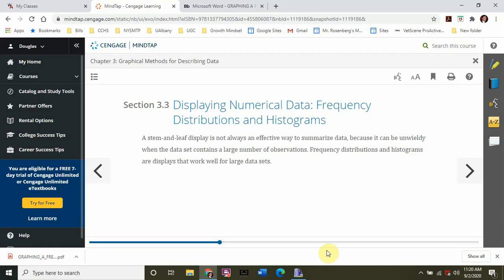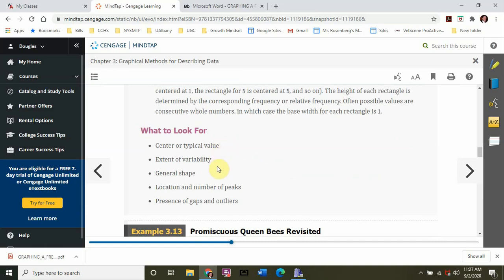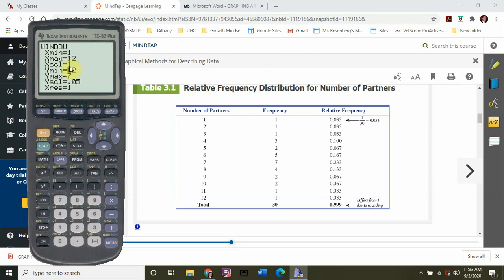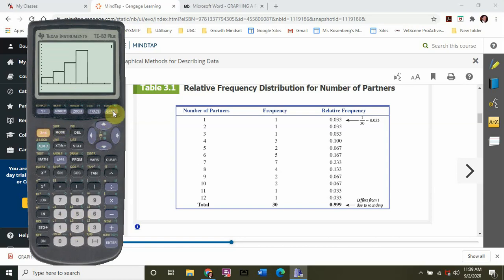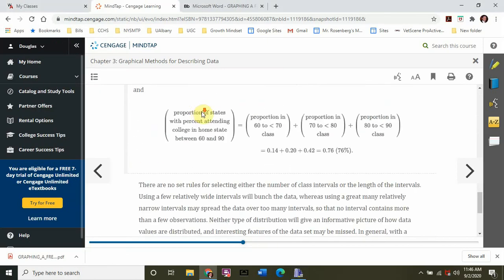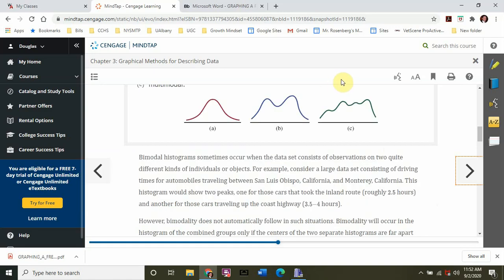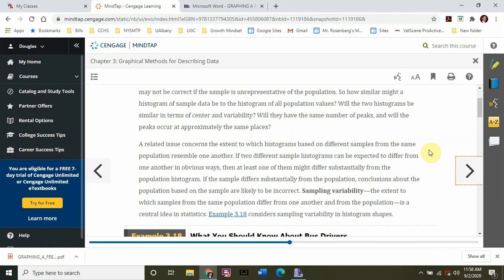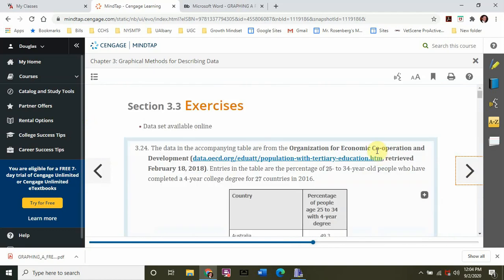AMAT108 Ch3 Section 3 Displaying Numerical Data - Frequency Distributions and Histograms